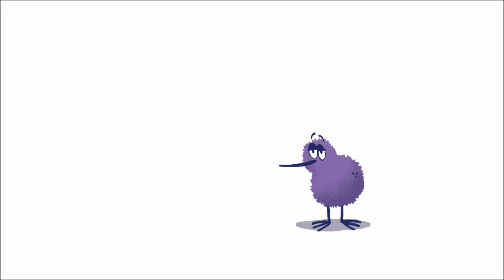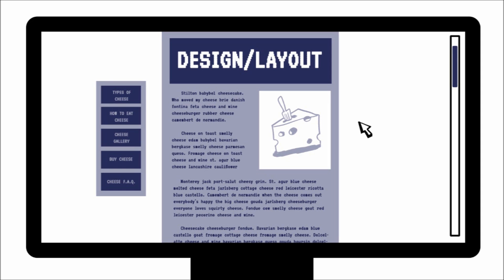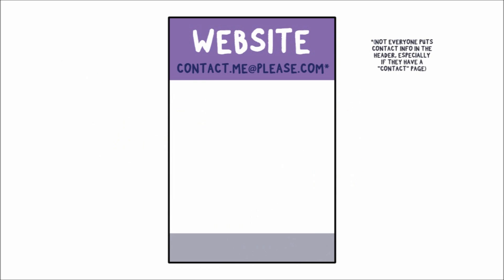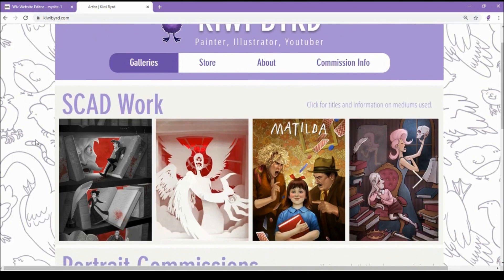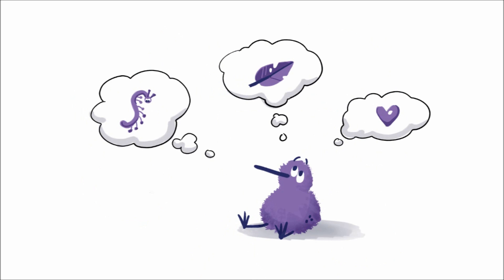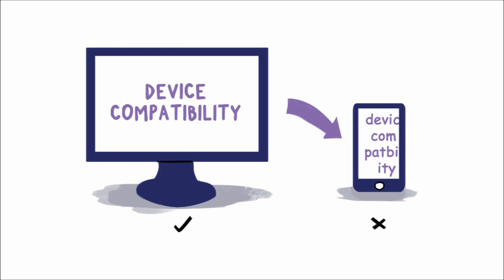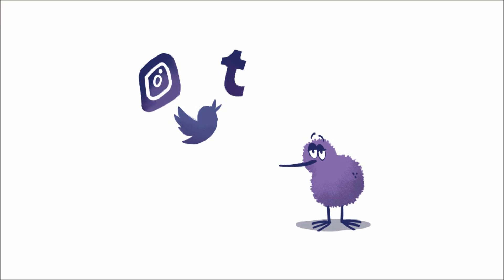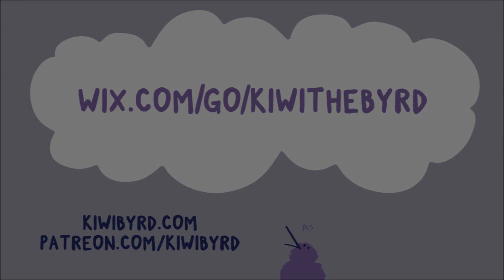How to Make a Portfolio Website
i've worked really hard to make this video (and i got advice from my professors so that i can give you good info!) so i really hope it's helpful

01:18 - Design/Layout
02:22 - Contact Info
03:37 - Gallery
05:01 - About the Artist
05:51 - Commission Info
06:29 - Device Compatibility